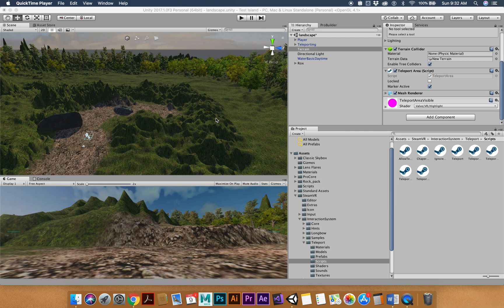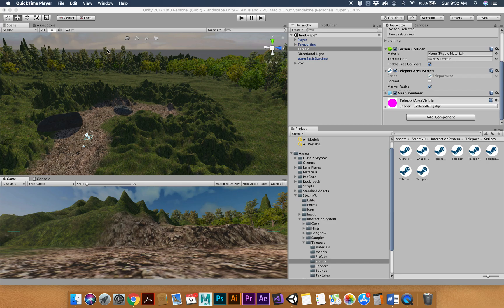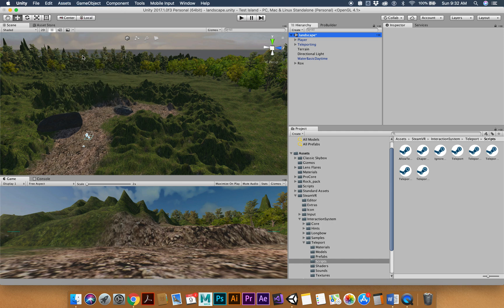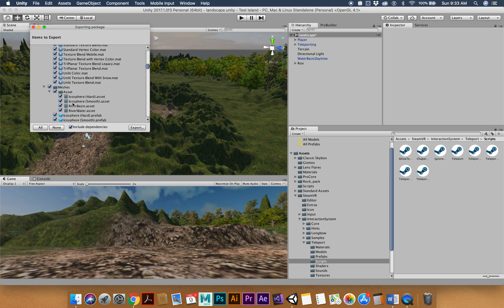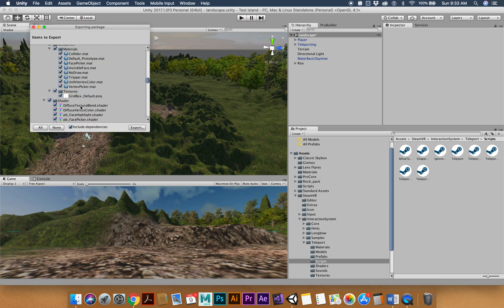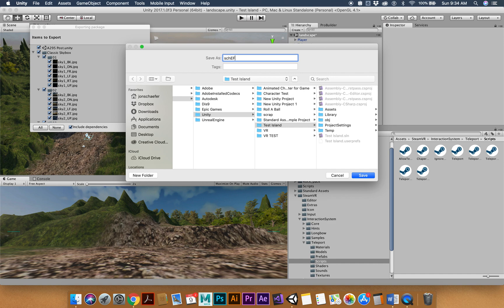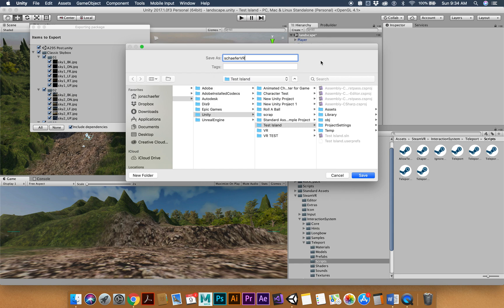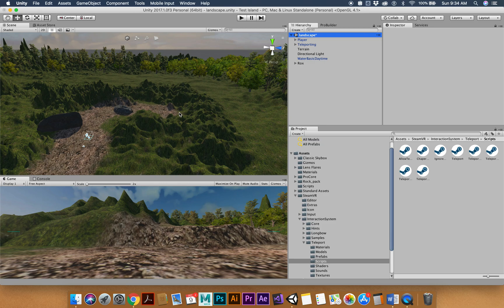Unity Export for VR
How to Export your Unity scene for the VR Machine